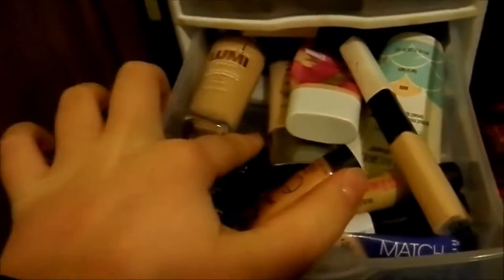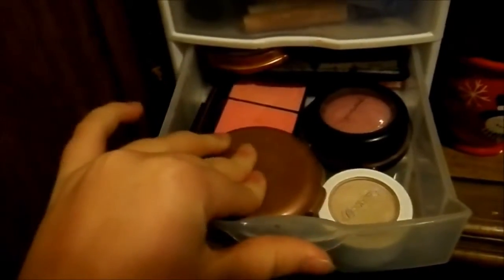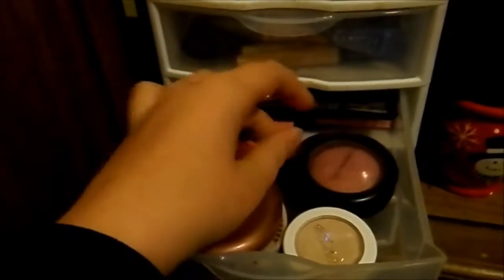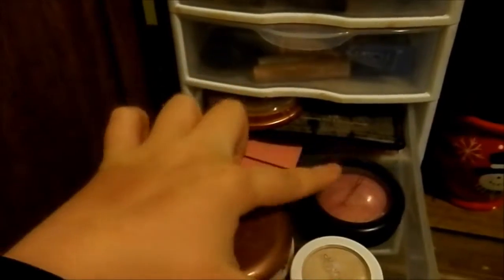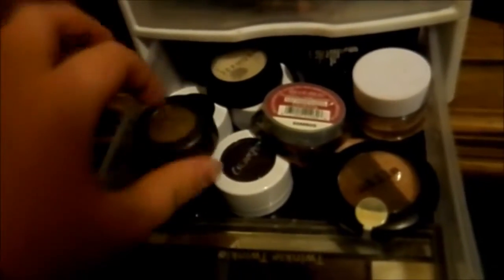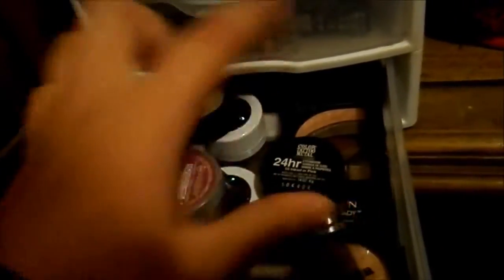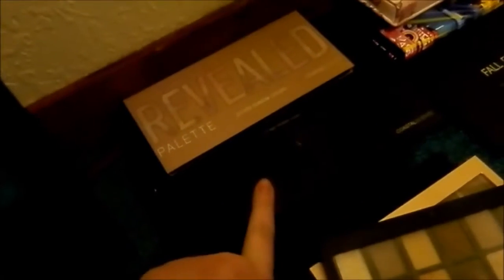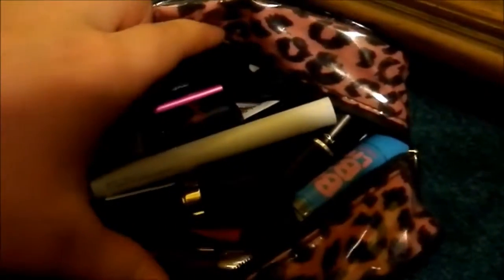Makeup Collection/ Storage!